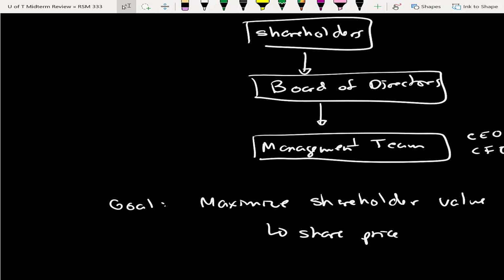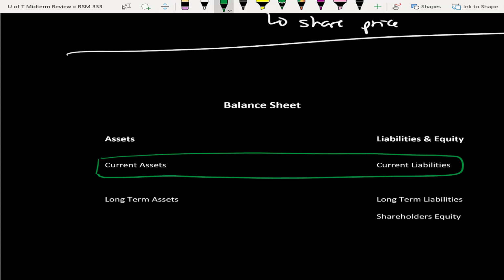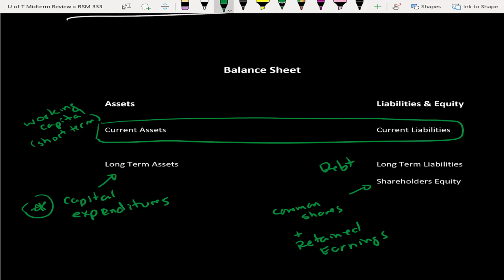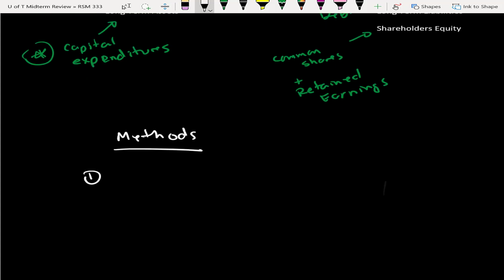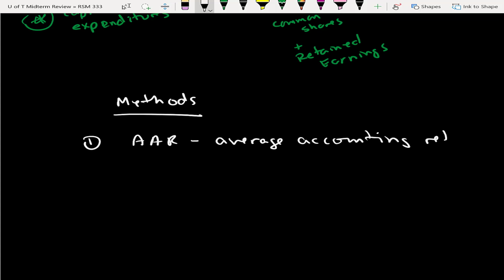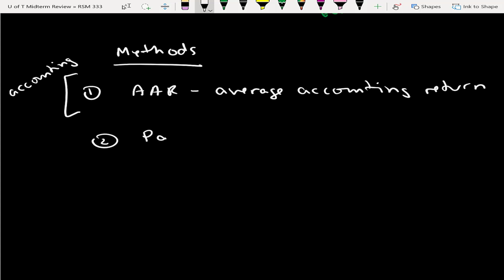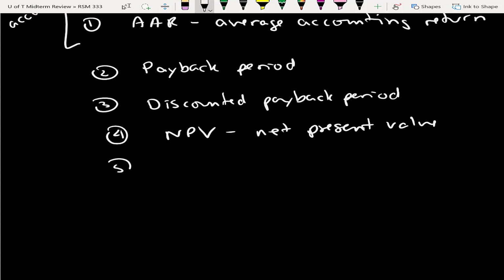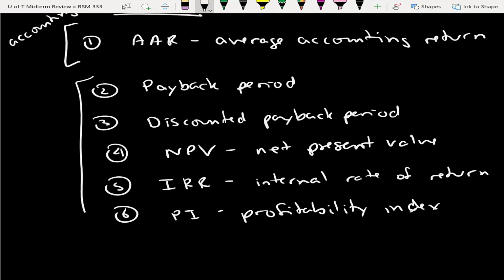Lecture 1 - Part 2